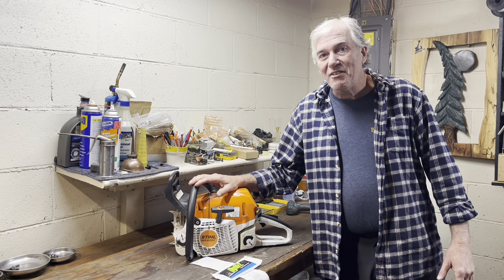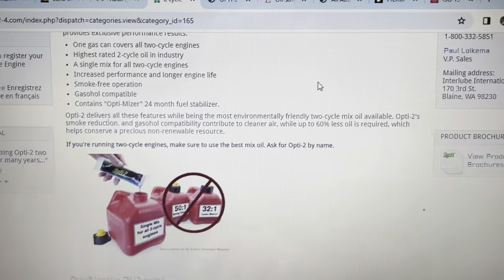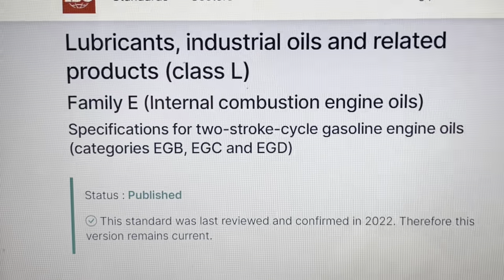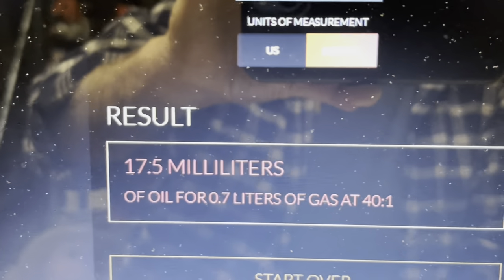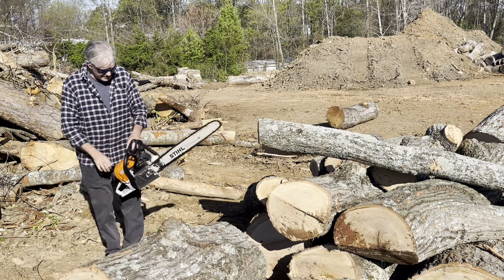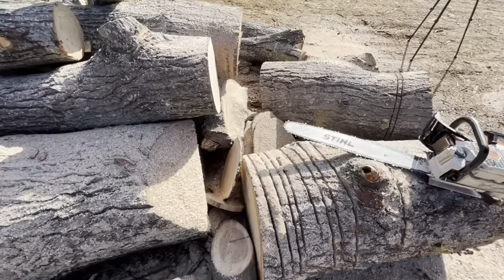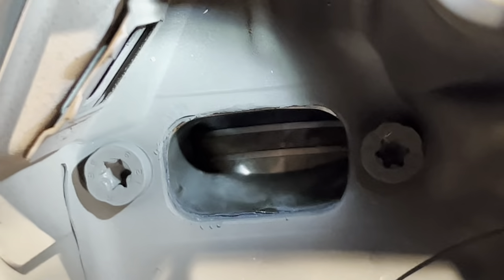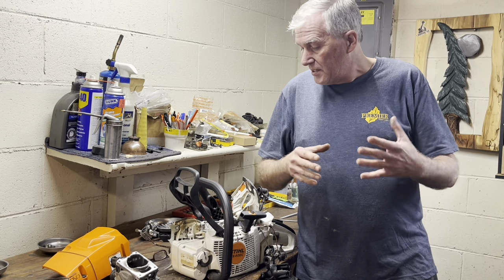Opti-2 Oil Test. 100:1 Premeasured Two Stroke Oil Pack